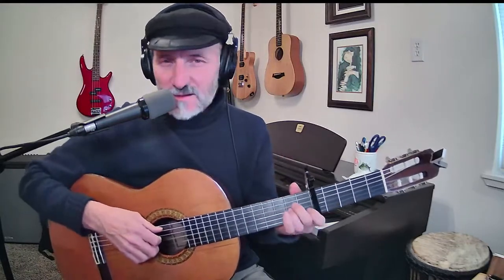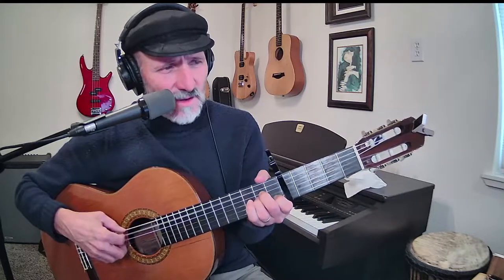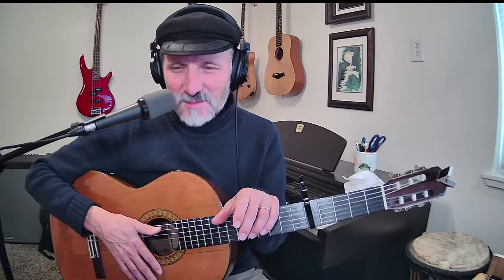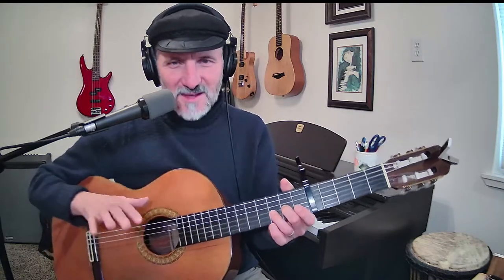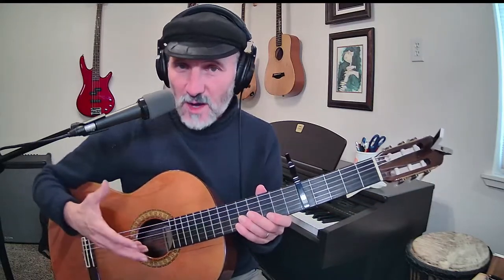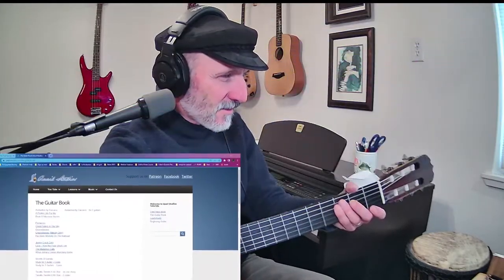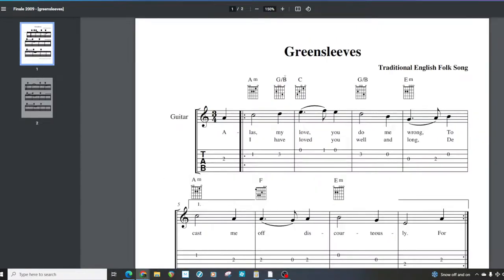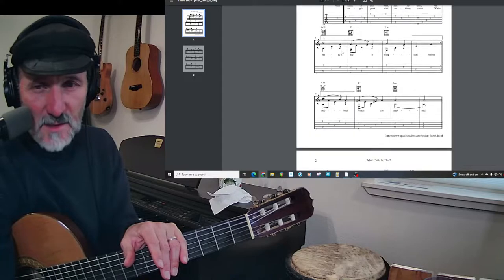Greensleeves or What Child Is This? Guitar Lesson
What Child Is This melody is based on the melody of Greensleeves.
You can get this lead sheet in my Quail Studios Music and Lead Sheets book which now has 343 pages with 100 songs.
To be able to hangout with me every week become a supporter on one of these platforms or make a donation at PayPal.

Hal Stead